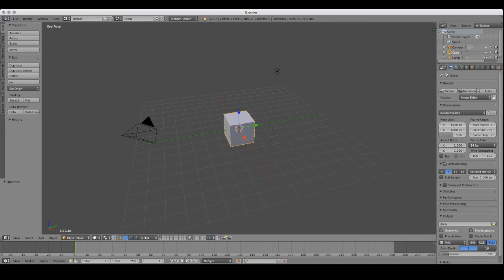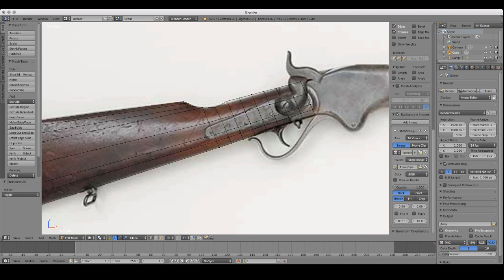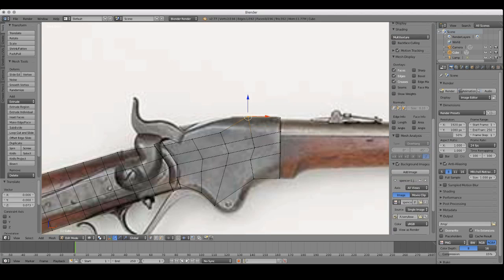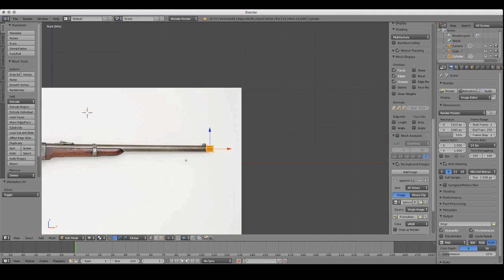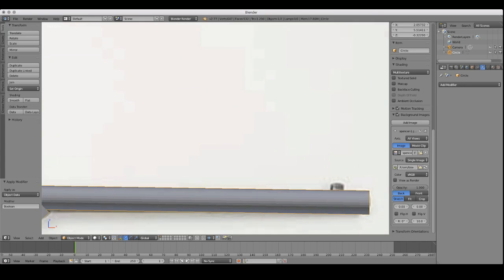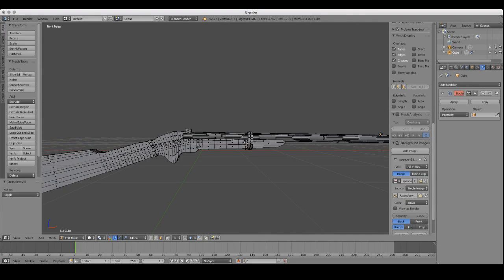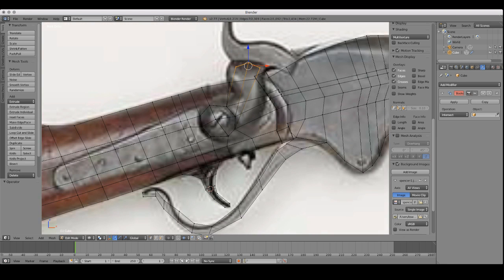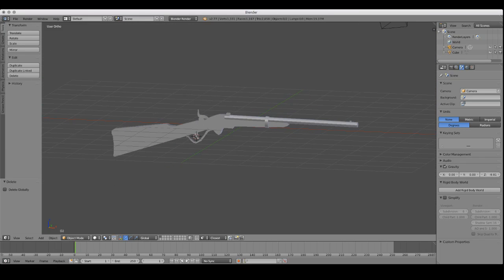Making A Unity Game Episode 2: Modeling Gun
In this episode I go over some intermediate methods of making a weapon model in Blender. I would highly suggest watching a blender beginner video before watching this one.